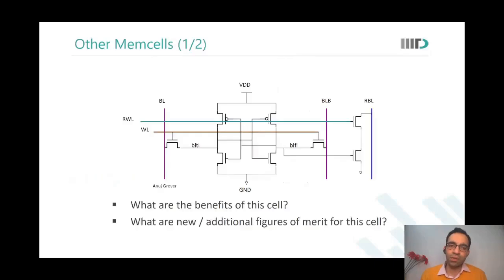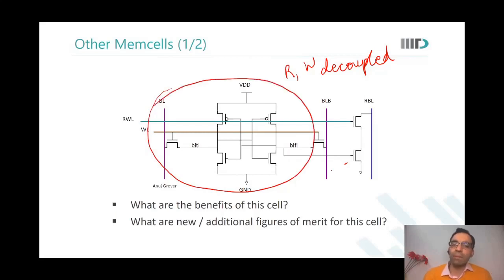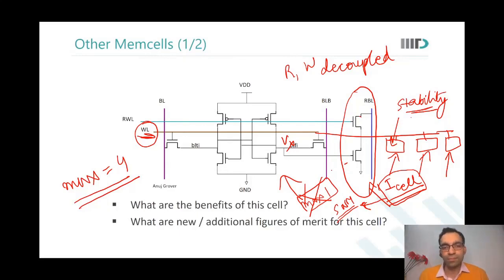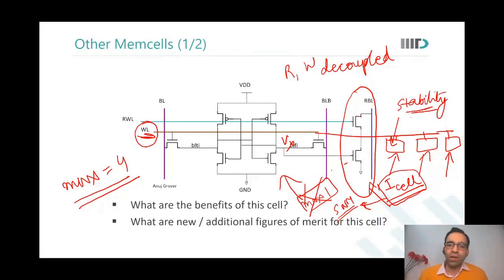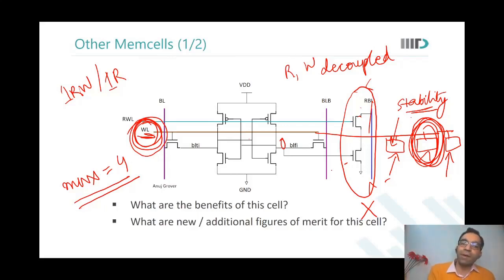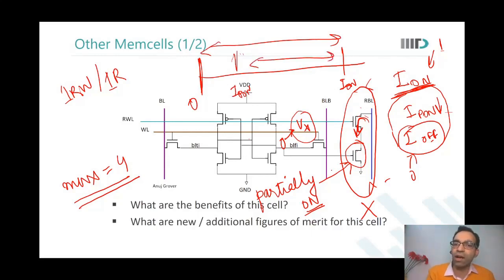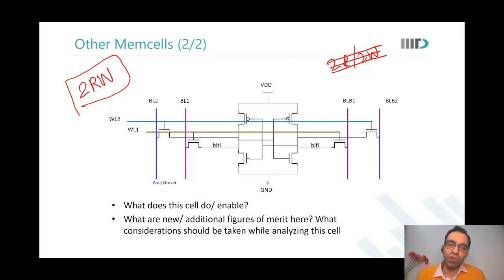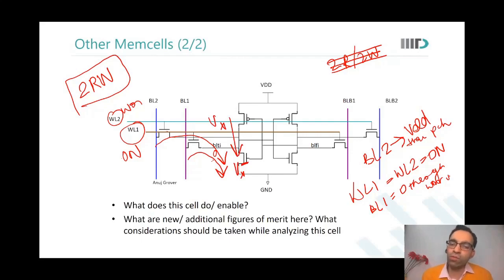8T and 10T SRAM Cells